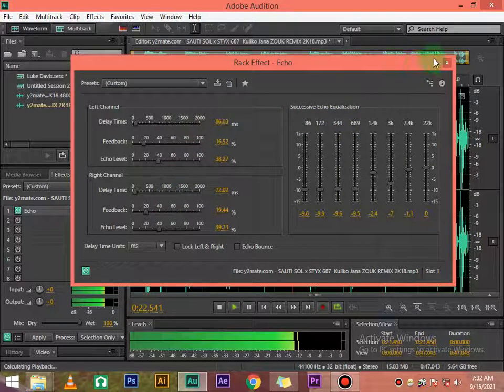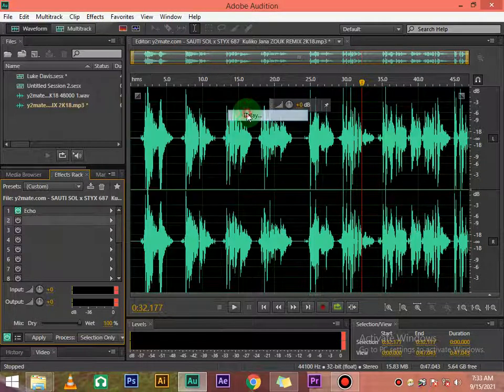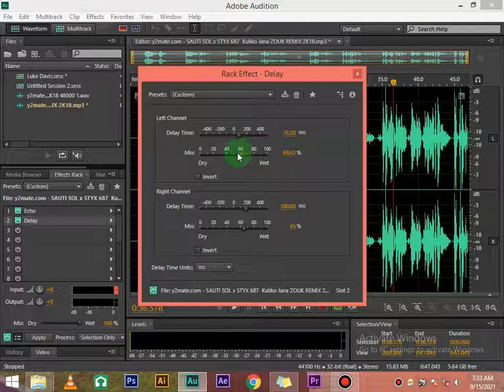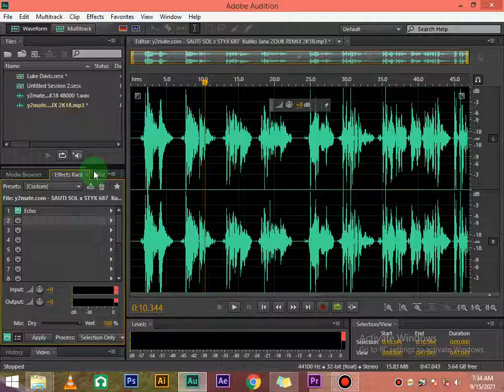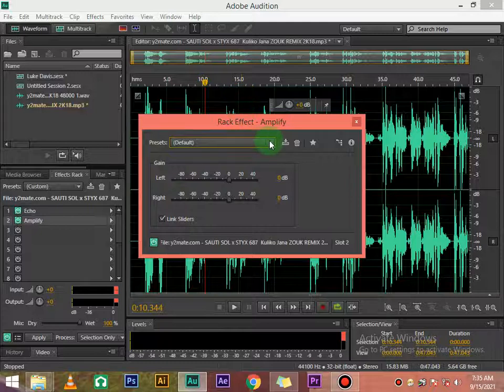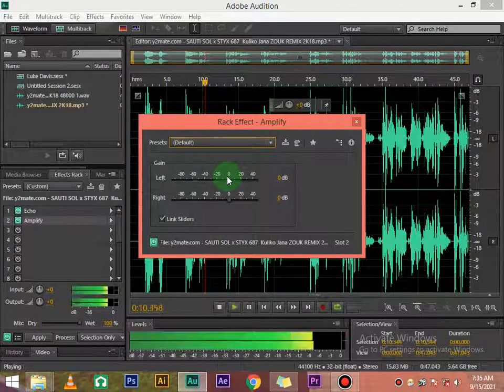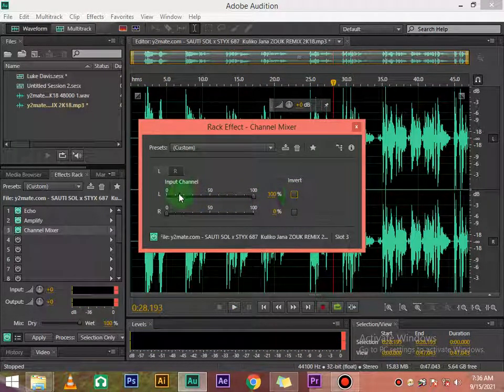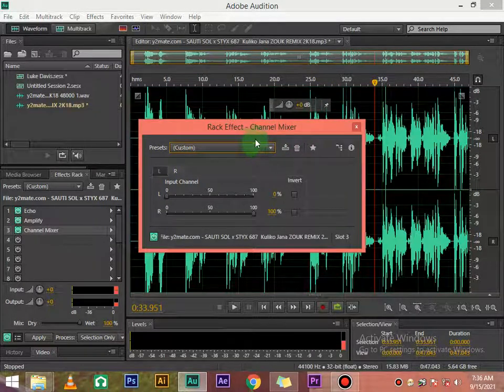More Editing using Adobe Audition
More on Amplitude, Echo, Delay and other effects